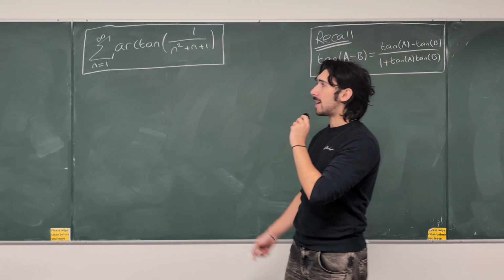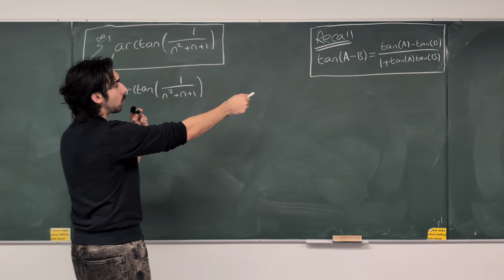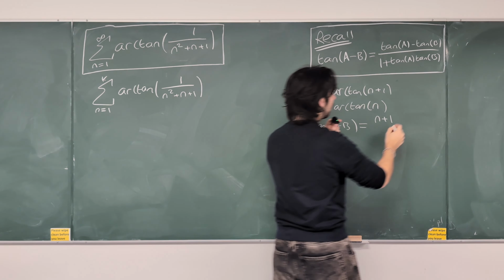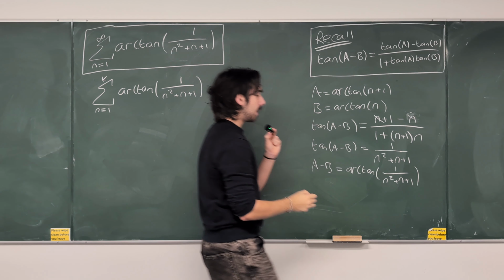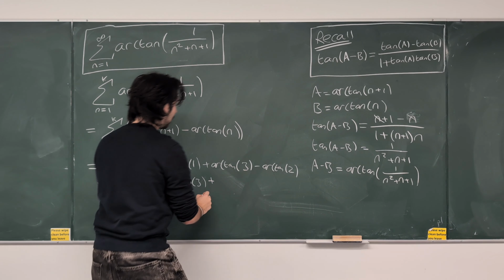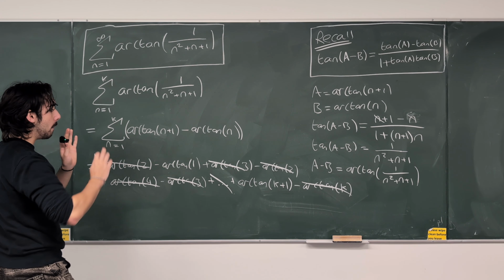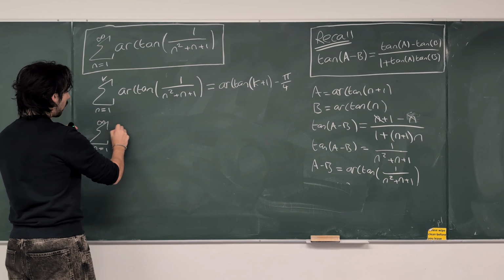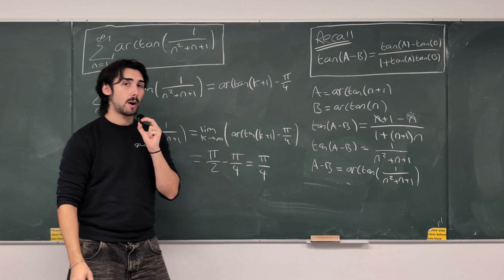Trig Meets the Method of Differences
Did you enjoy the video? Is there anything I could have explained better? Join me in the comments and let me know!

In this video, we find the sum to infinity of this crazy thing!

We use:
compound angle formulae
Method of differences/telescoping series
Limits
General trig/trig ratios